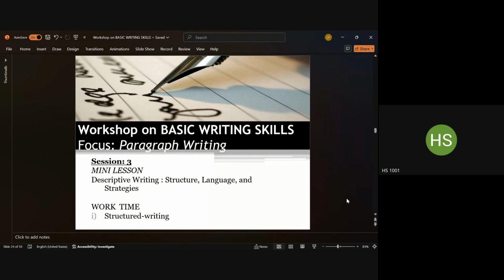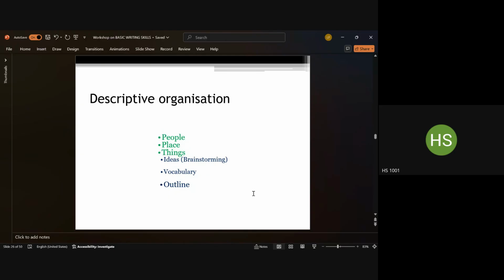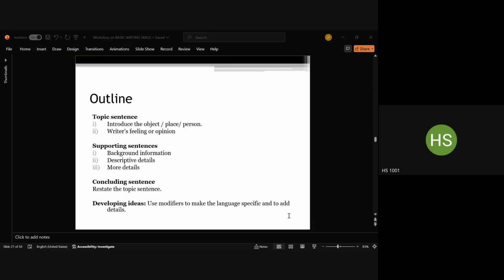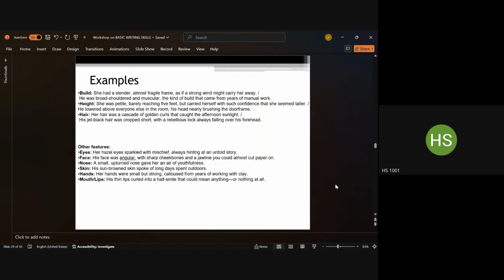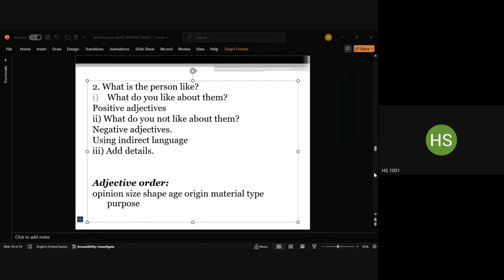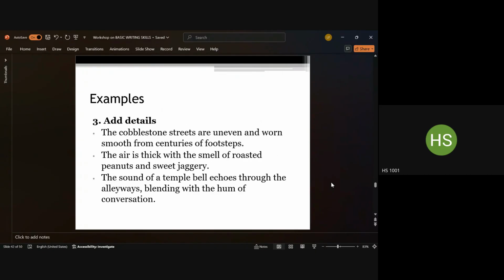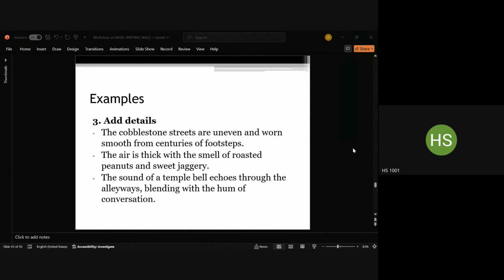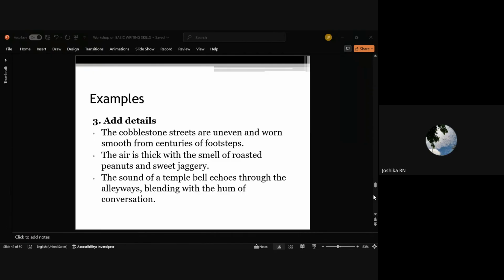Writing Worshop Basic Writing Skills Session 2 2025 08 12